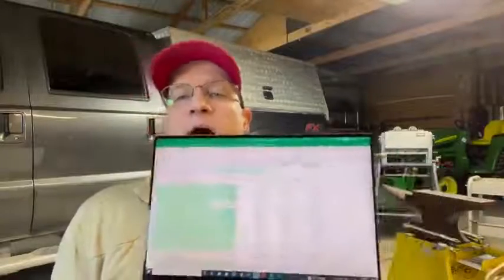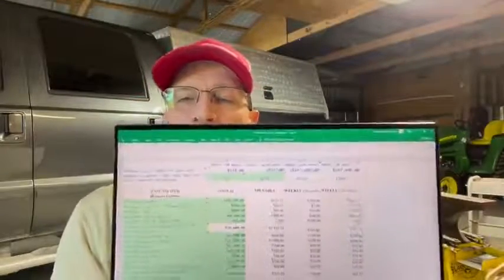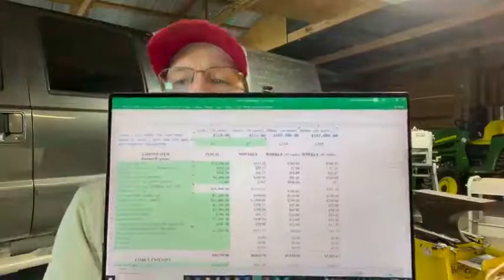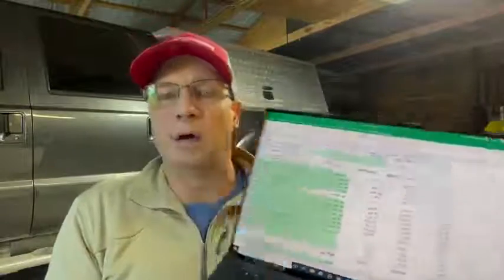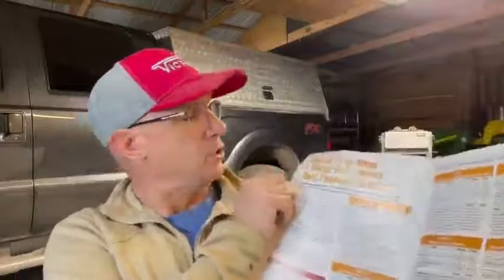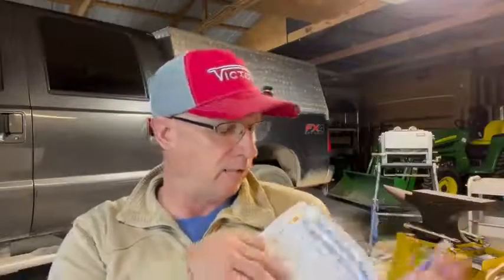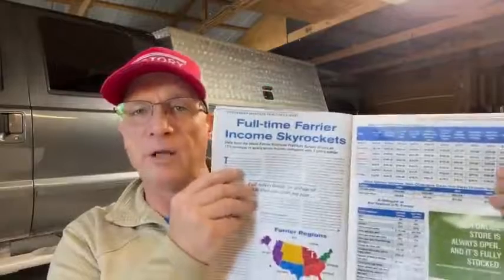Thursday 3 with Victory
Episode 19
Mark Hickcox CF